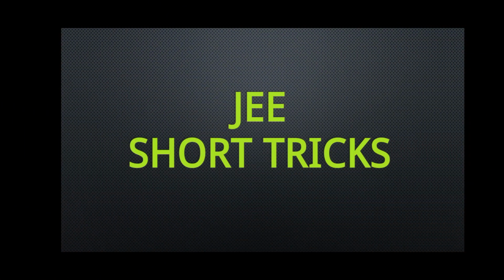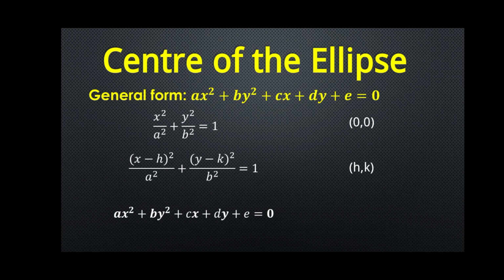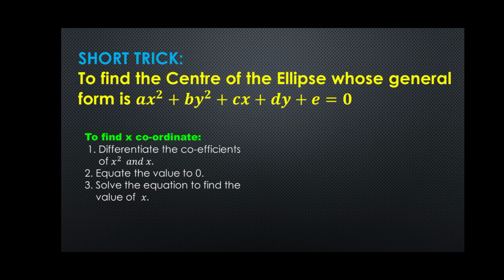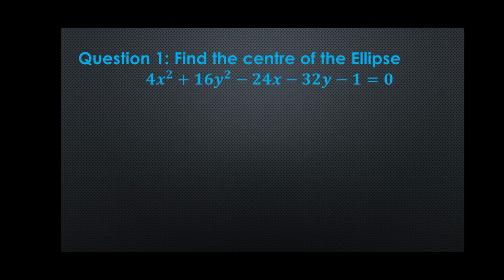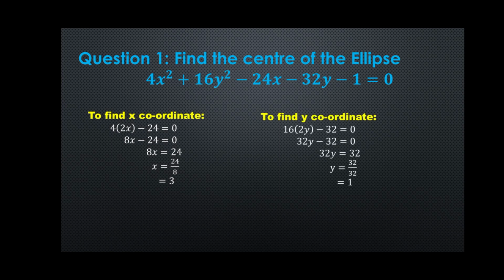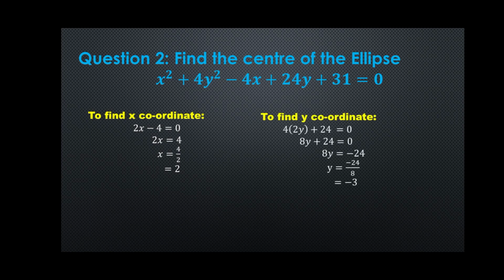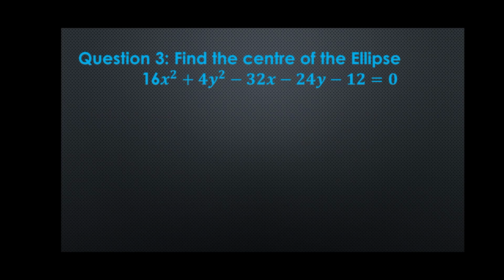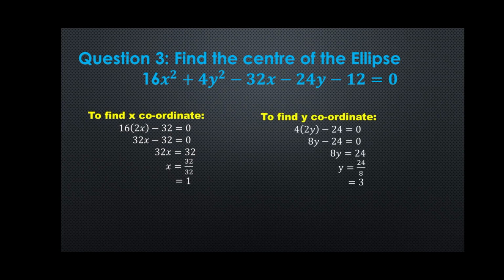Center of the Ellipse | Grade 11 | Math | Concept Video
1000StepsSriShakthi Video No.1011 | Center of the Ellipse

1000Steps is an initiative by Sri Shakthi International School to present 1000 Hands-On activity Videos over the next 40 weeks on social media platforms. Each day you can expect 4 videos at the following timings : 11:00 am, 6:00 pm, 7:00 pm, 8:00 pm on our Facebook pages, YouTube Channels and Instagram accounts. The initiative will run from 19th July 2021 to 19th April 2022. One can expect videos to be in the genre of Morning  Assembly, Concept Activities, Interesting Experiments, Arts and Sports Integration, Speech Projects, Celebrations, Achievements, Flagship Events, Expert Sessions, Career Conclaves and even Olympics 2021 Reviews.